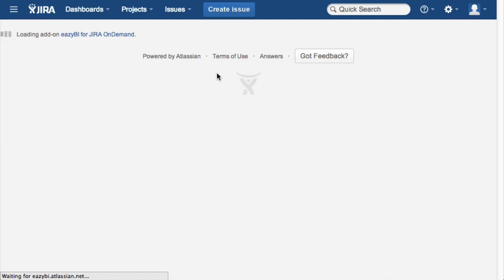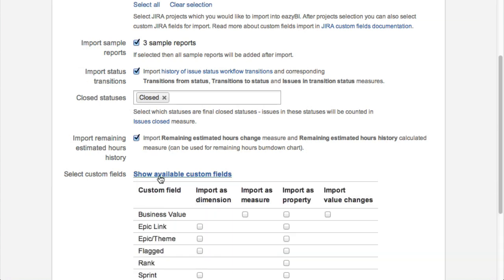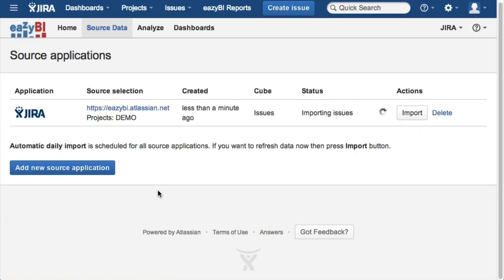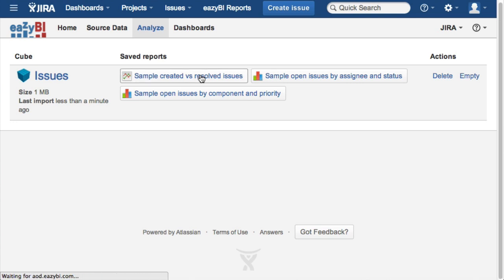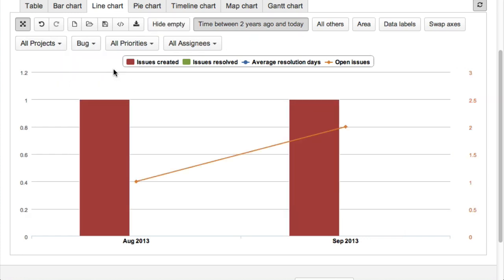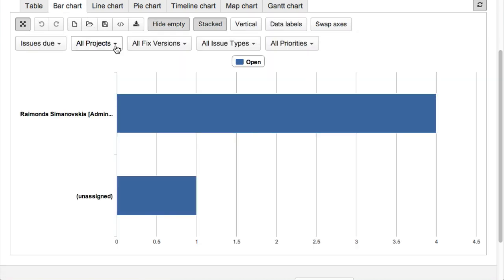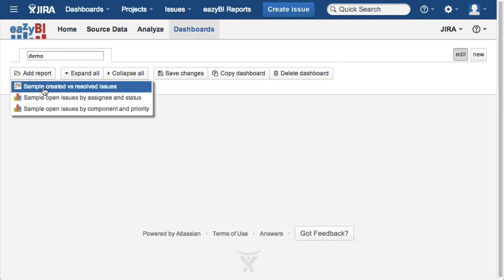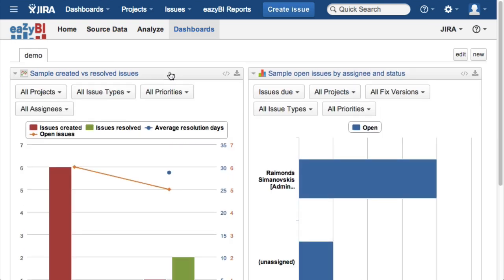eazyBI for JIRA OnDemand short overview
eazyBI add-on for JIRA OnDemand provides easy to use drag-and-drop creation of custom JIRA reports, charts and dashboards. You can analyze JIRA issues by any standard and custom issue fields, identify trends and top/bottom performers, start from summary overview and drill into details.